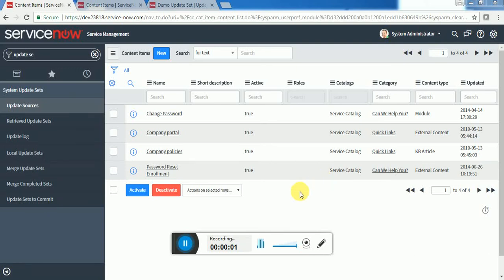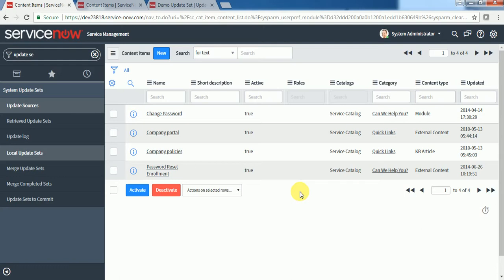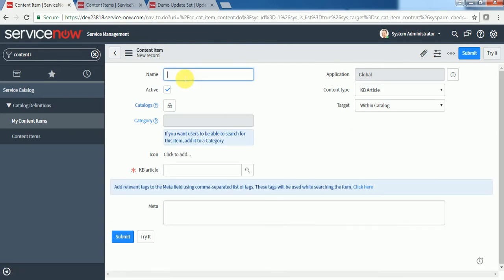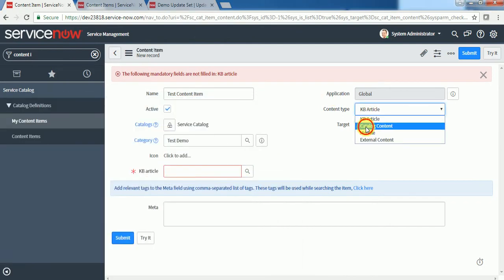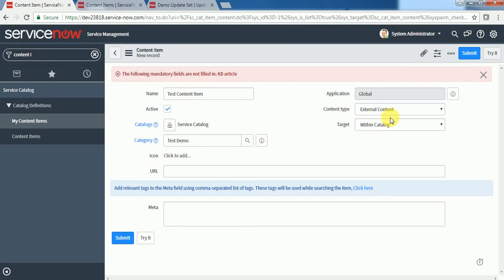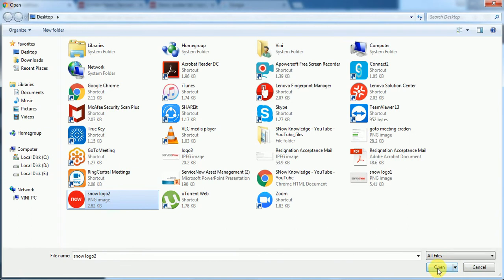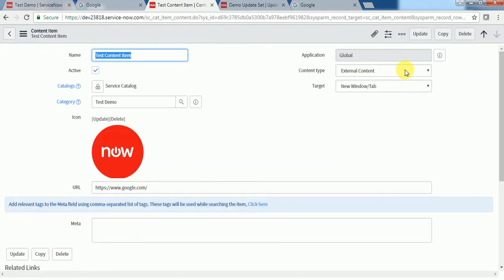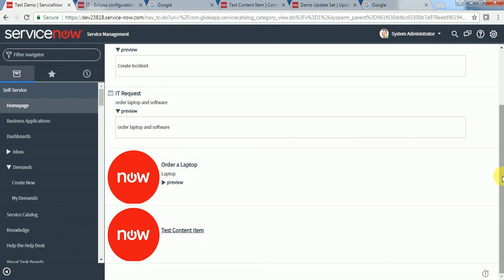25. ServiceNow - Content Item (Service Catalog)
1. What is content Item.
2. When to design content item.
3. How to design content item.